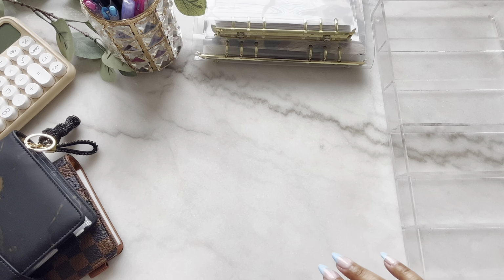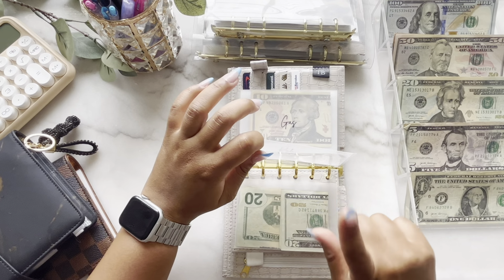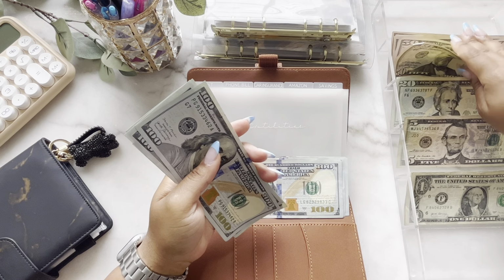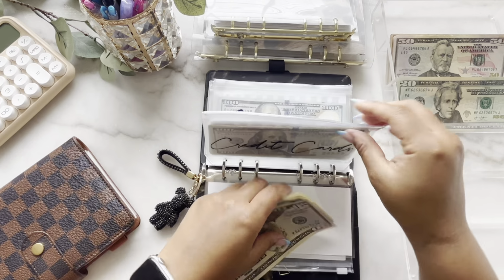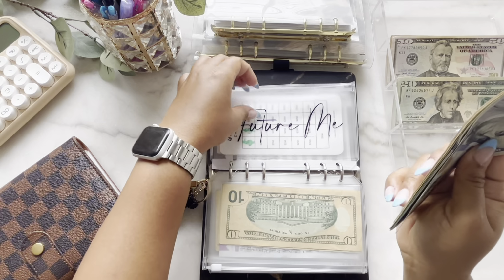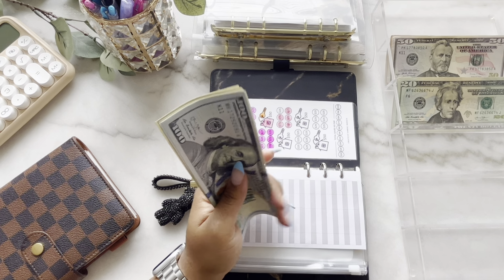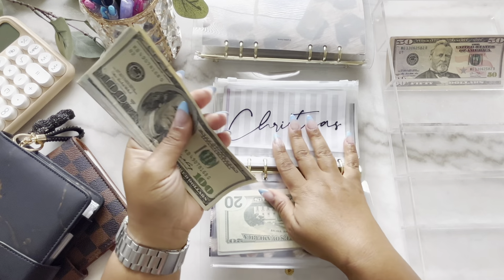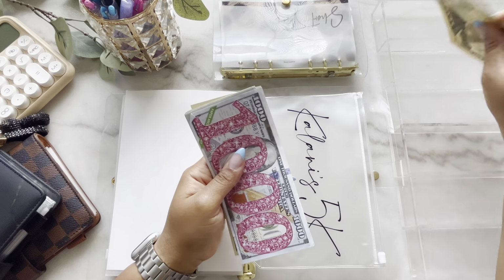August 2023 | Cash Stuffing| $1,300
Hey Guys! This video I am cash stuffing money from my sencond paycheck of August. Here on my channel you will find videos about sinking funds, savings challenges, budgeting, cash stuffing and more. I have been loving this budgeting method so far! Let me know how cash stuffing has been going for you in the comments :) xoxo

Rose Forever

Rose Forever is a company based in New York, born in 2019, making luxurious rose boxes of 100% natural fresh roses, including roses from Ecuador (known for being one of the best quality in the world) that last over a year!
They only use natural oils to preserve the roses, nothing chemical :)

✨ New Items✨
Luxury Binder

1000 Savings Challenge

IRA Max Out

Disney Savings Challenge

Black and Marble Binder

Clear Binders A6

A6 Envelopes

A7 Envelopes

Wallet Card Slot Organizer

Vellum Dashboards

Mommy Daughter Dashboard

Month Ahead Tracker:

100 Envelope Tracker:

52 Week $2,000 Savings Challenge: